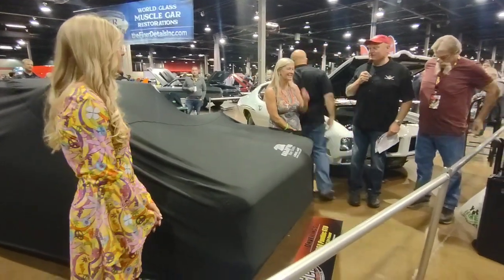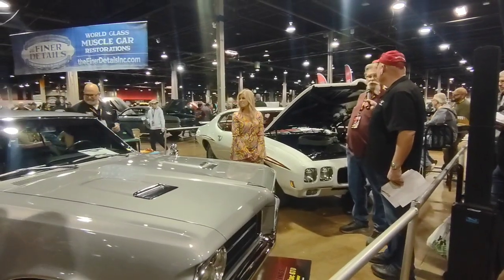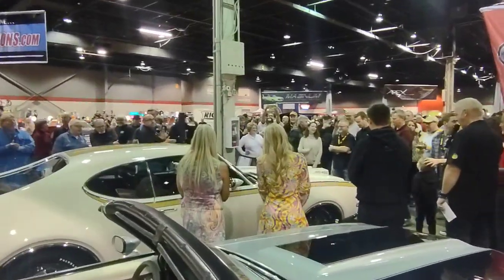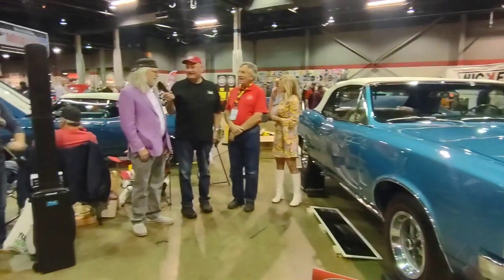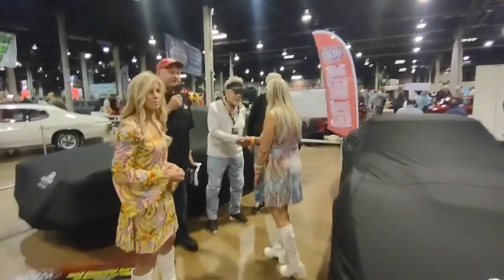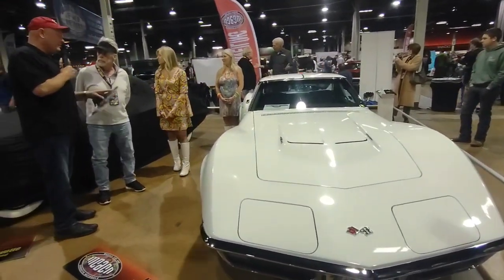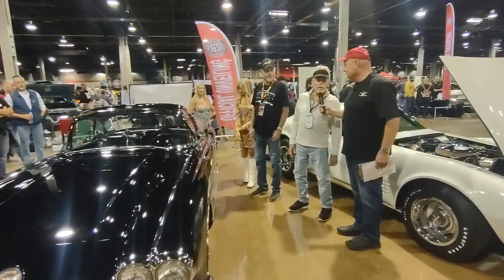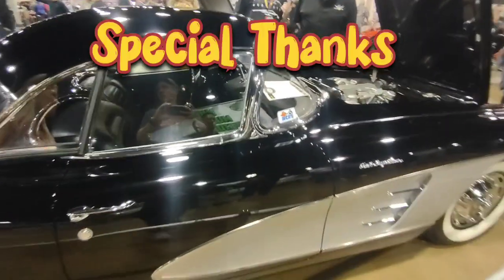MCACN 2024 MUSCLE CAR AND CORVETTE NATIONALS SUPER RARE CARS UNVEILING REVEALED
Special Thanks:
MCACN Car Show and Vicki Ashton